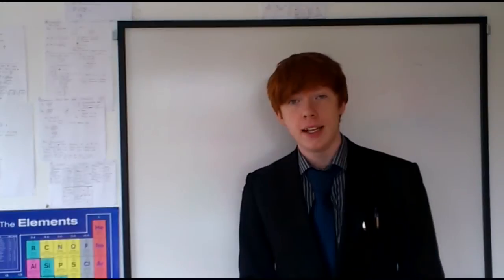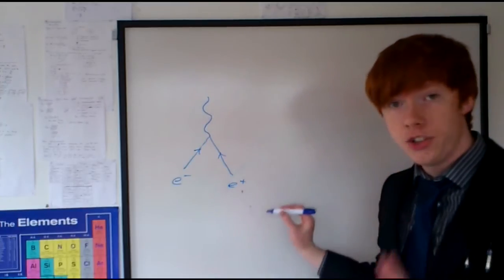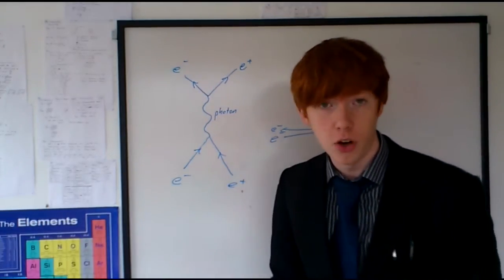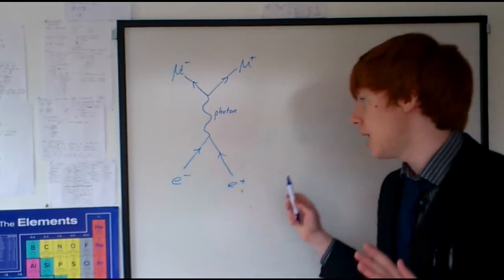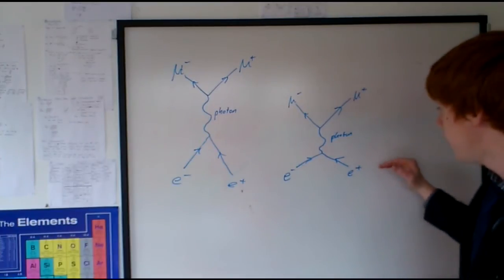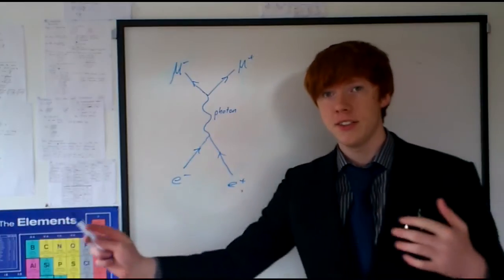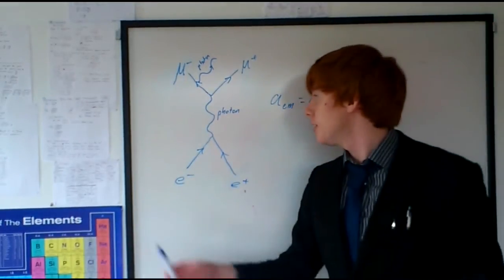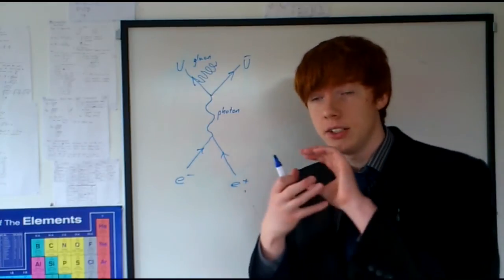What are Feynman diagrams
I explain what Feynman diagrams are.

I explain briefly who Richard Feynman is and then go up to the whiteboard to better show examples of Feynman diagrams and how they show interactions between particles.

This video before editing was about half an hour long, with me constantly talking.